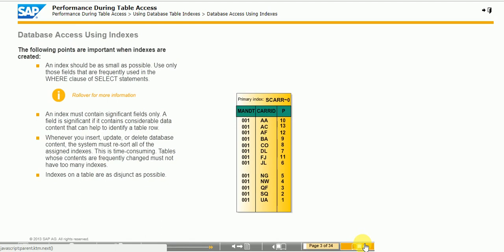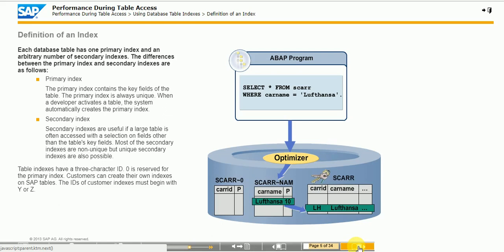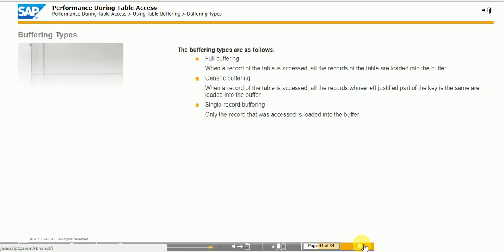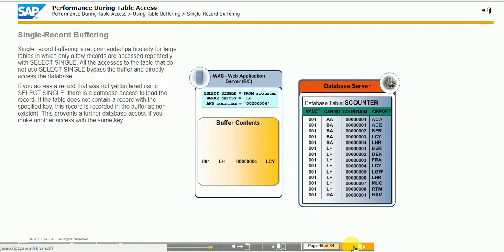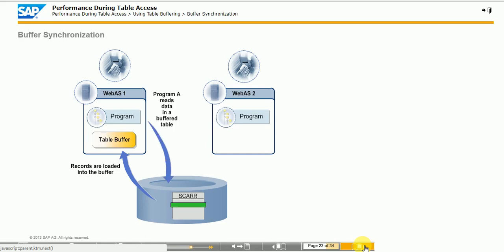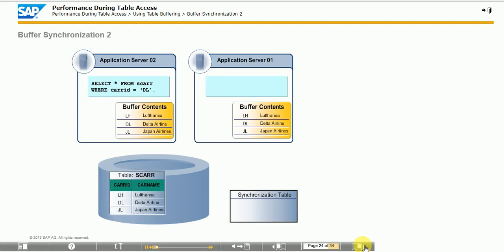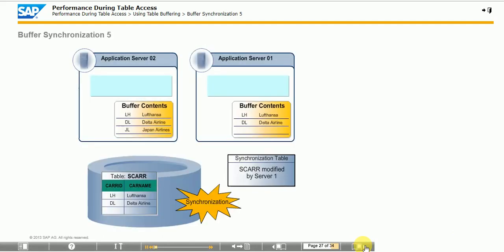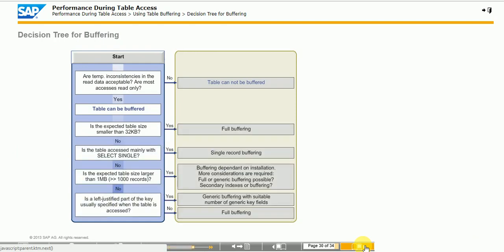Performance During Table Access TAW 10 (Unit 18)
-Using Database Table Indexes
-Using Table Buffering